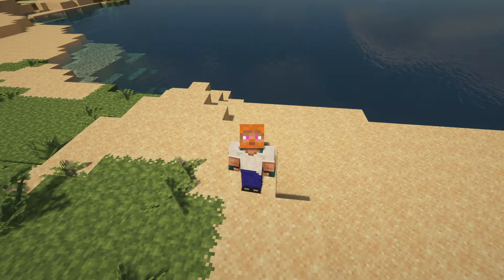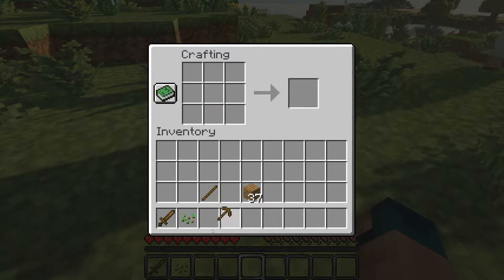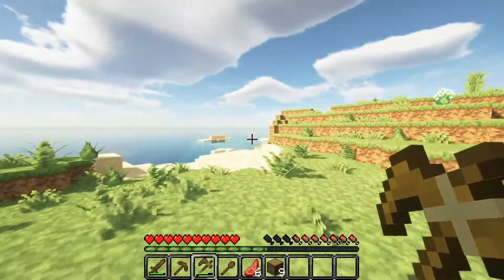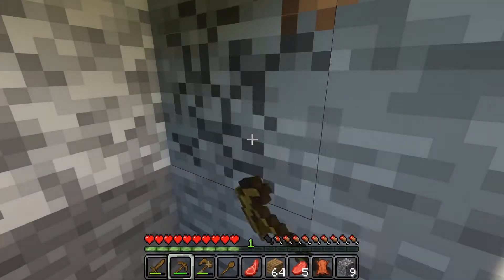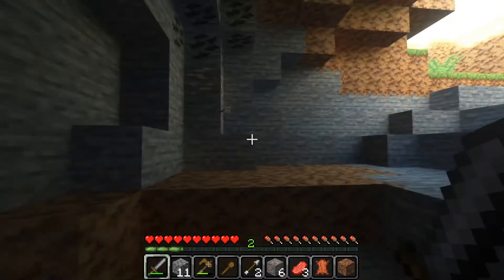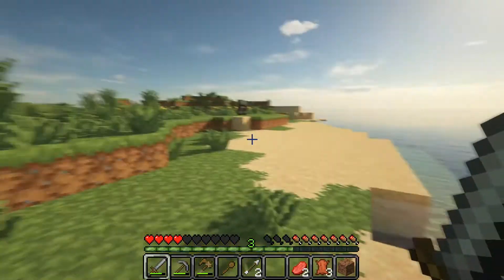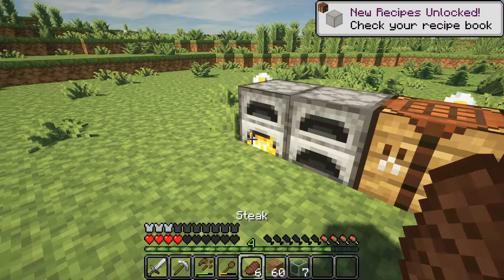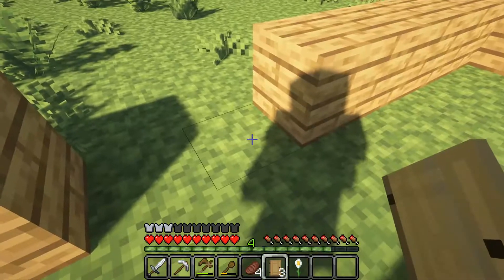Minecraft 1.16 Modded Survival EP 1 ( Optifine and Shaders )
Welcome to JEFFERSCRAFT Gaming! Jacy here and I'm all about bringing you entertaining and educational gaming content.

This channel is not just about watching a nube  play Minecraft  and make a fool out of himself, but I'll also bring you Minecraft building tutorials, Mincraft Mod reviews and much more

- About
I'm just a Dad that loves minecraft and I want to share it with the world.